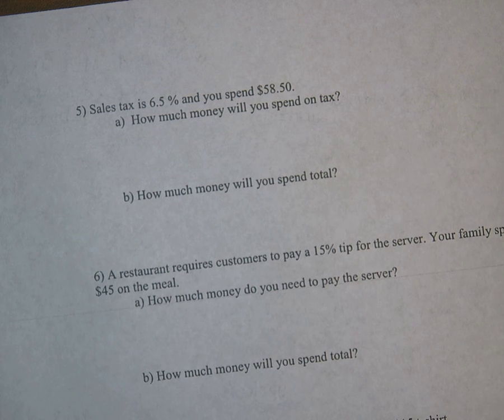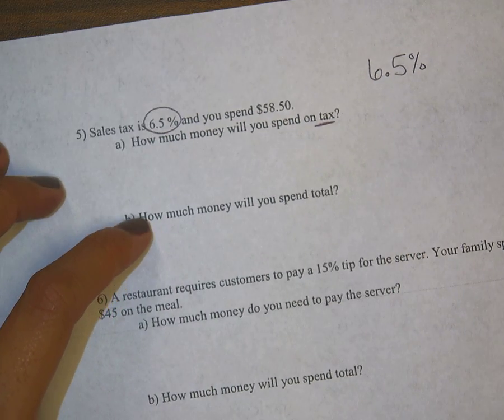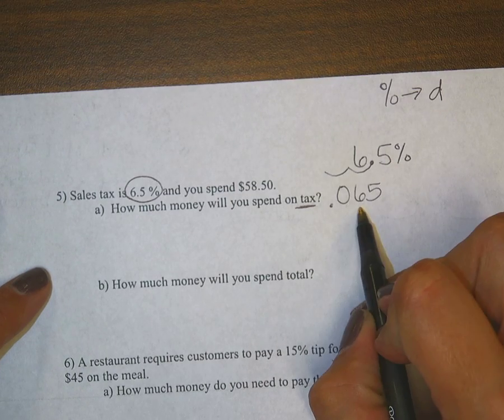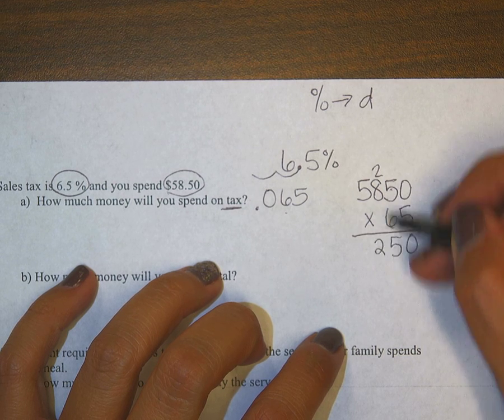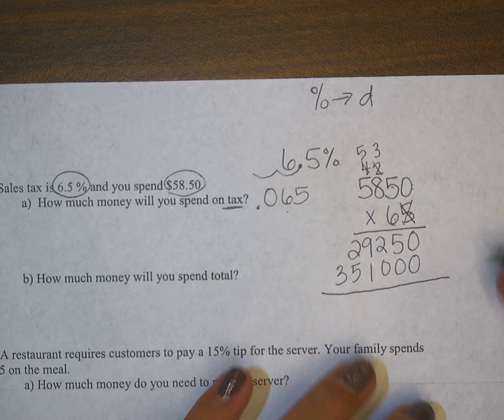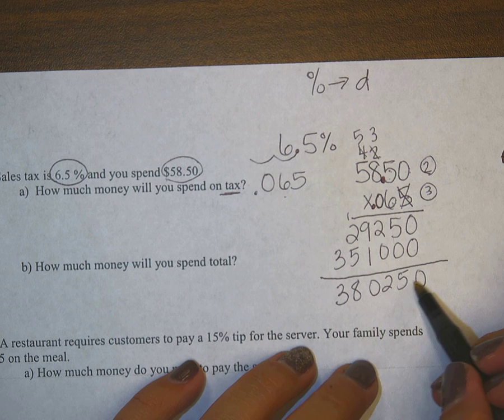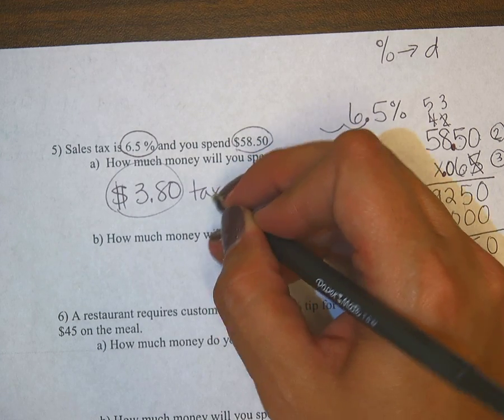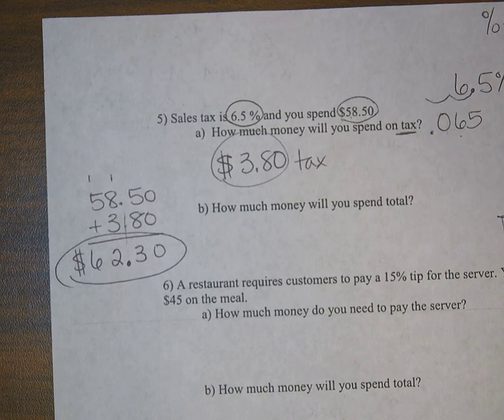finding tax and total cost after tax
#5 on the HW for tonight